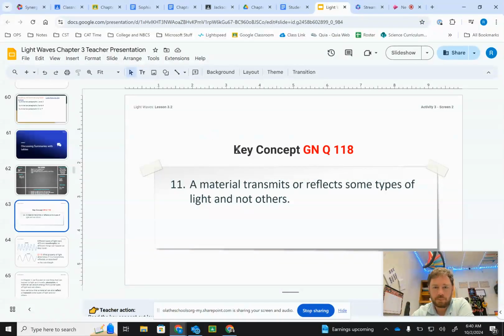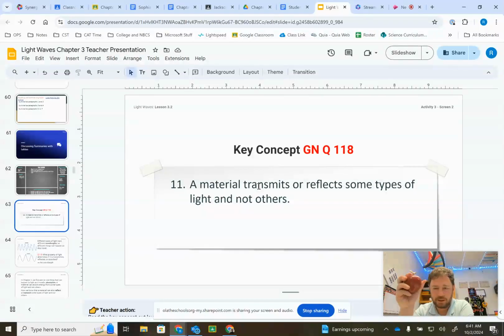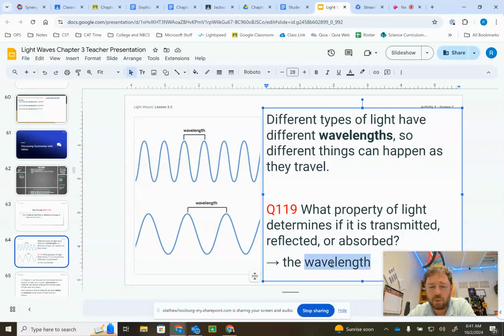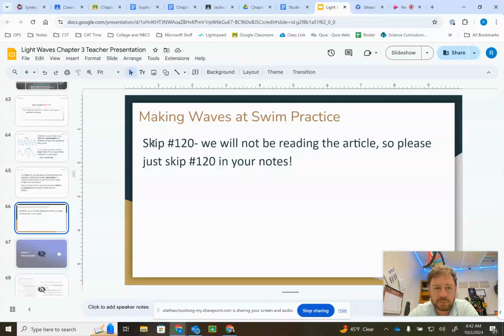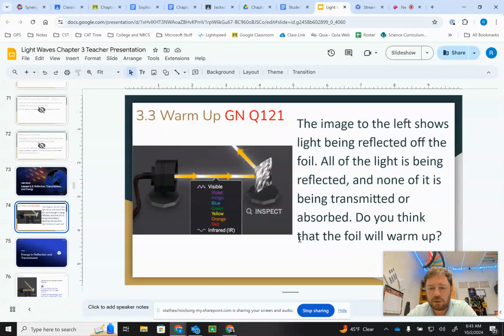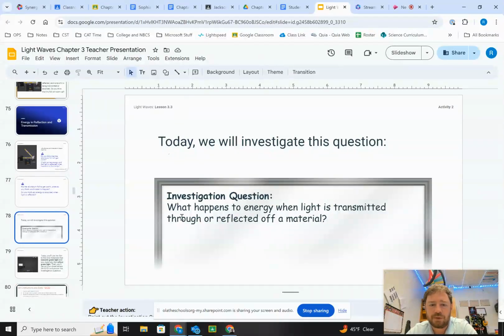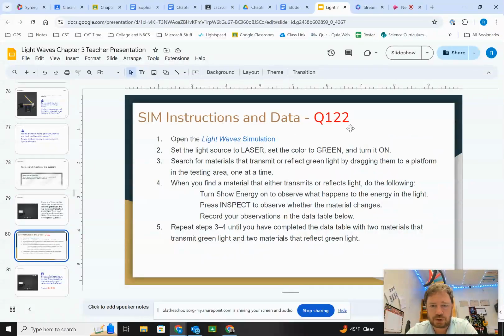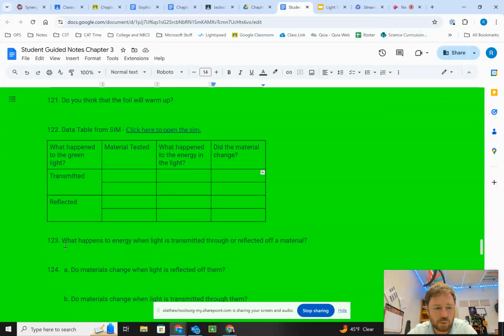Light Waves Chapter 3 Guided Notes Q118 to Q122